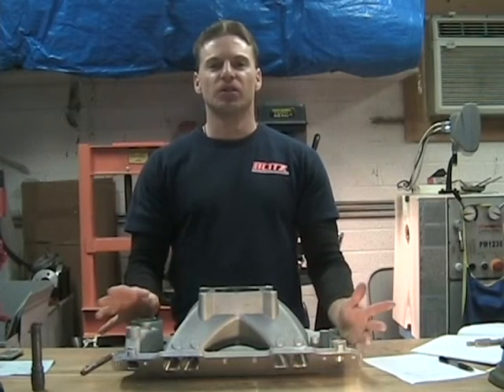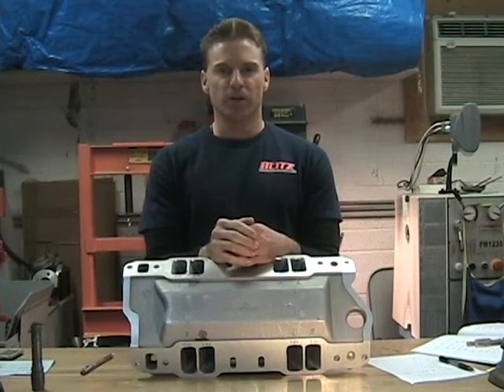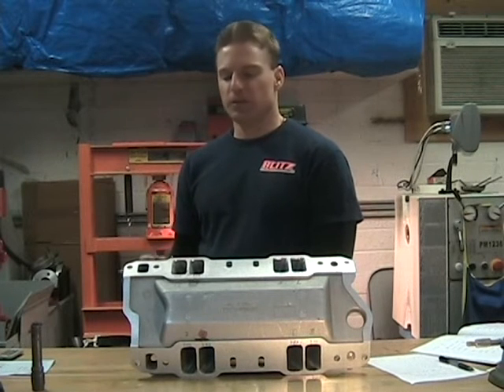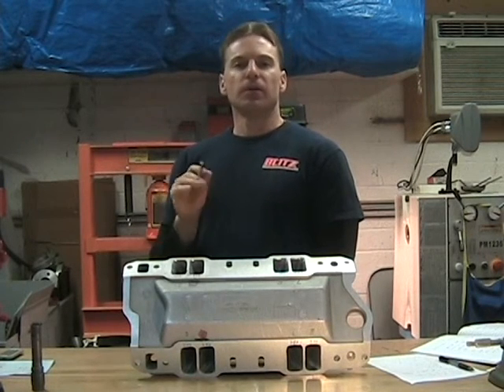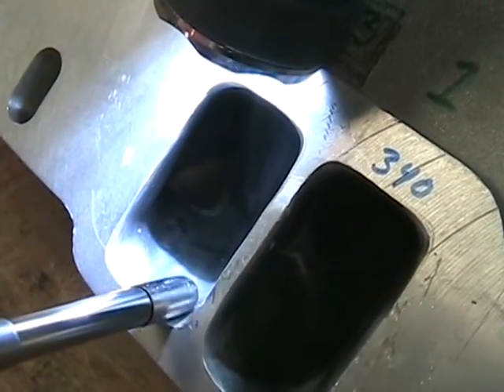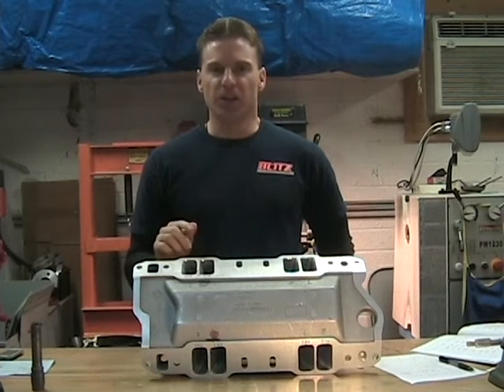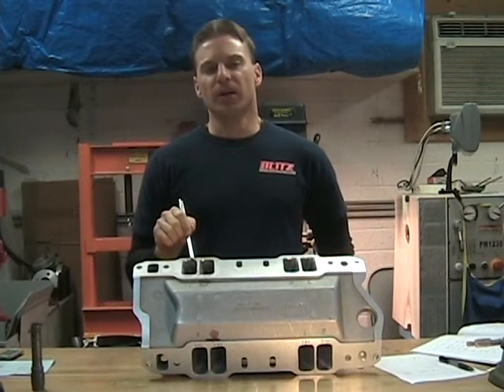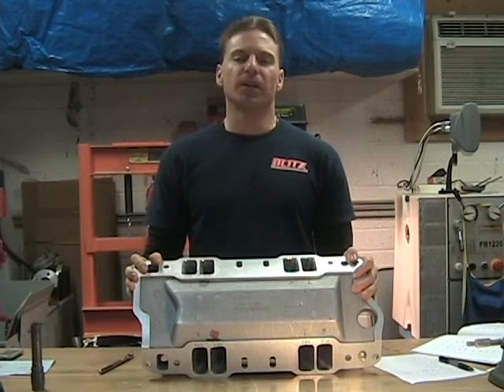SBC intake manifold porting (STEP 1 intake) Video 3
SBC INTAKE PORTING. STEP #1; THE FIRST AREA TO WORK ON FOR MAX CFM GAINS. (Port Match)